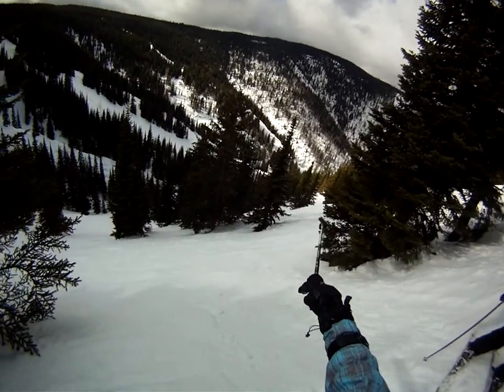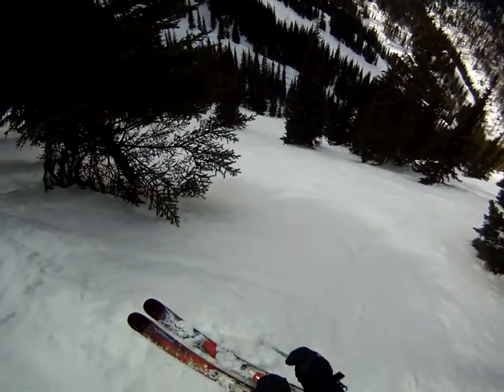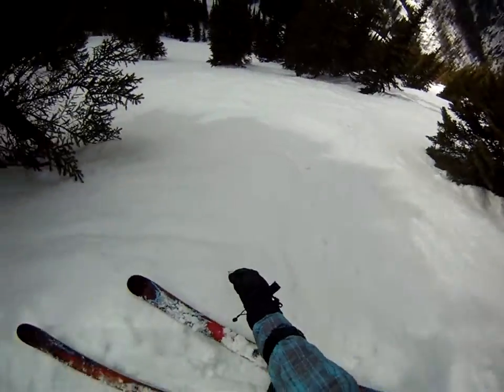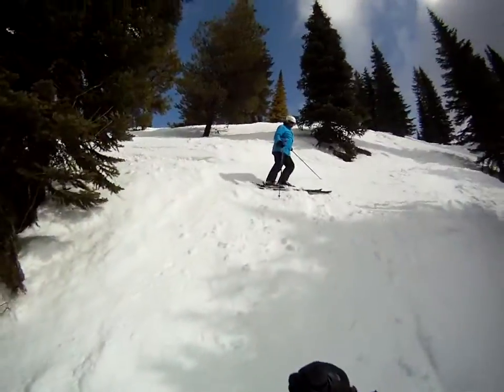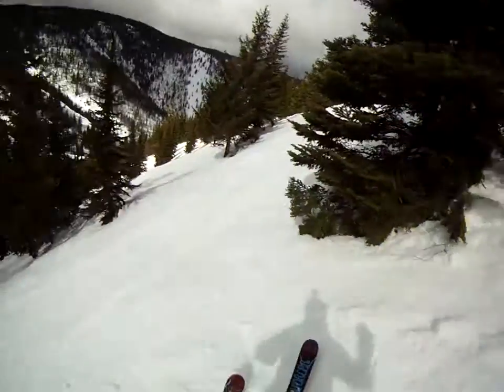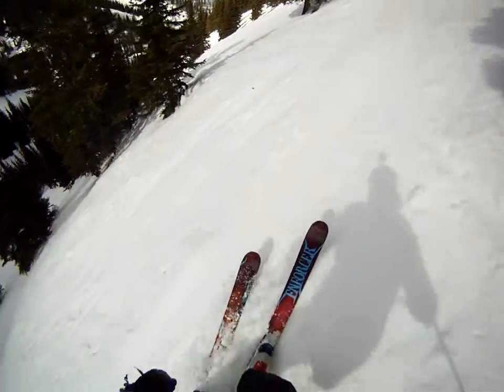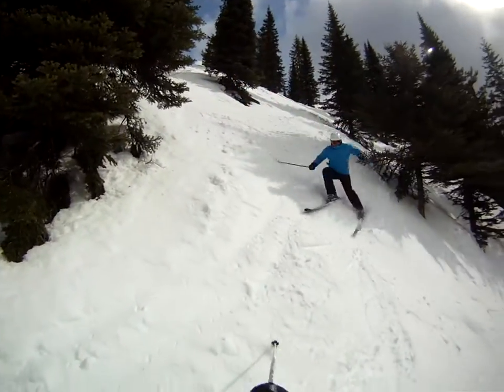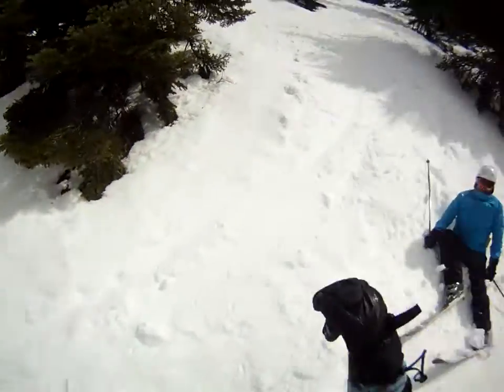FreeFall - SilverStar Mountain BC - March 2016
Soft sticky snow